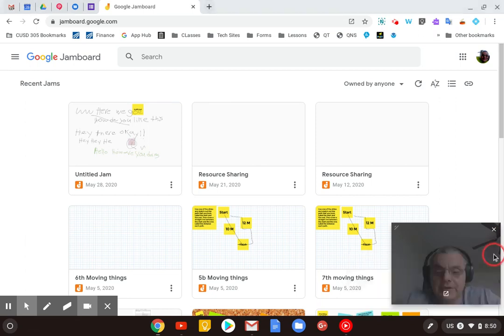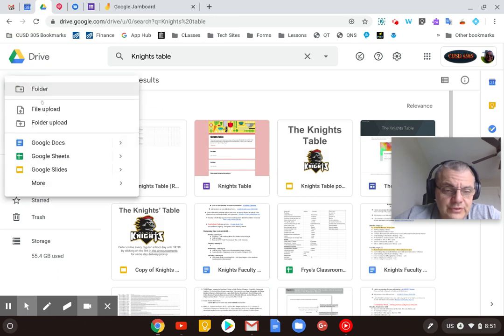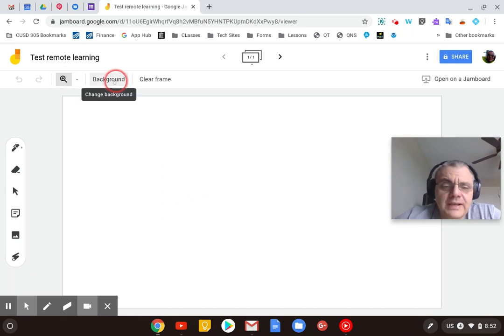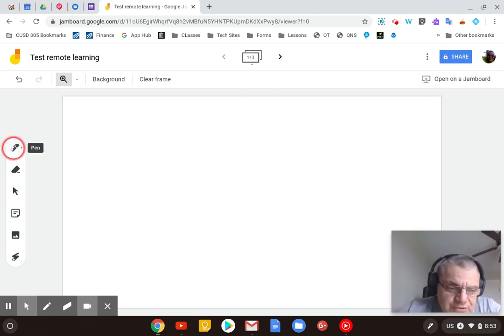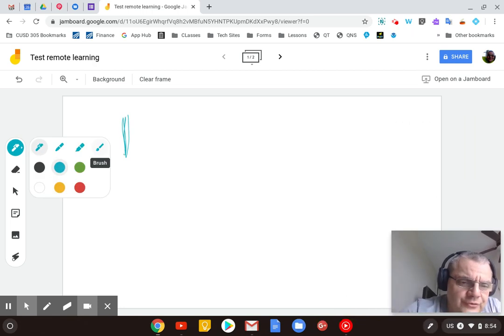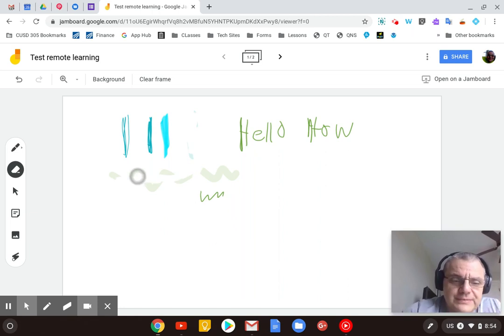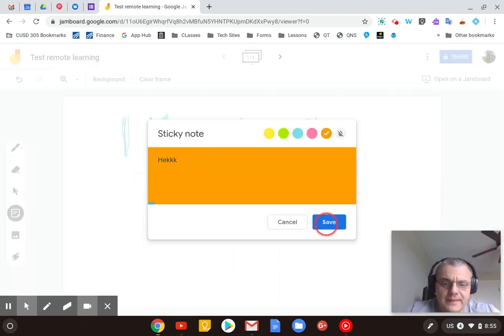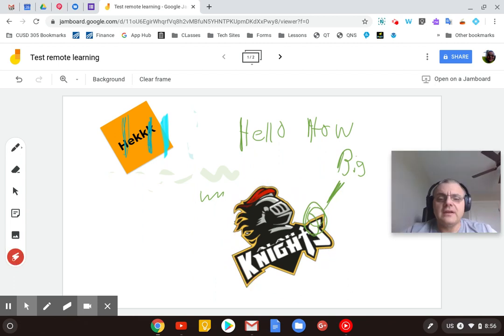Jamboard Web App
Just a quick tour of Jamboard the webapp